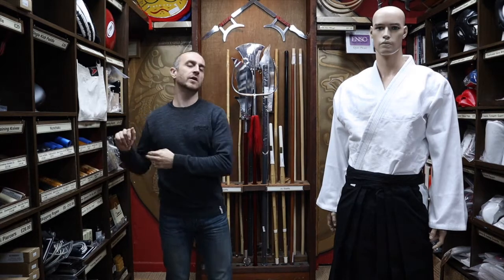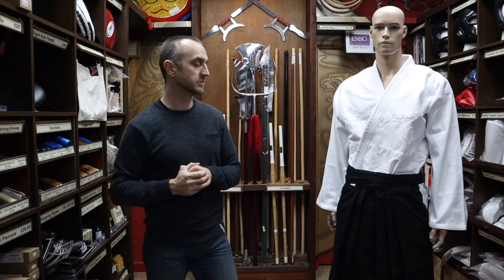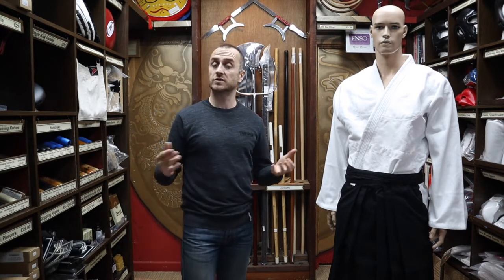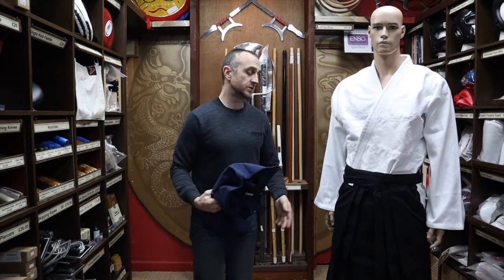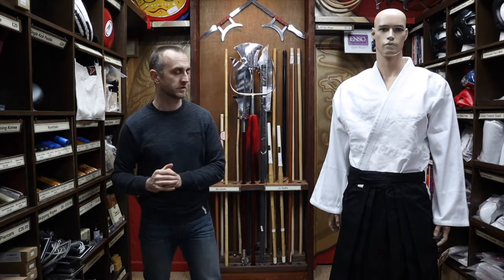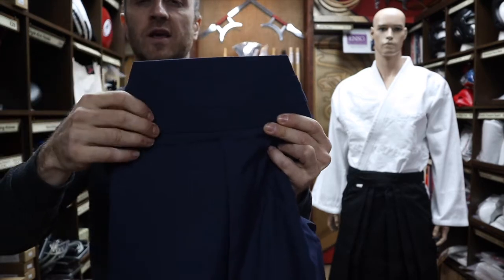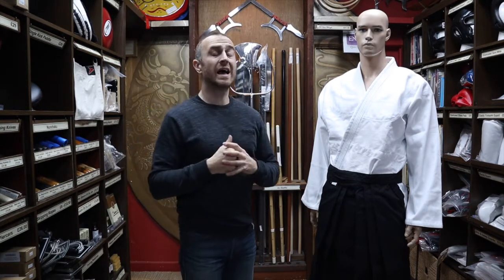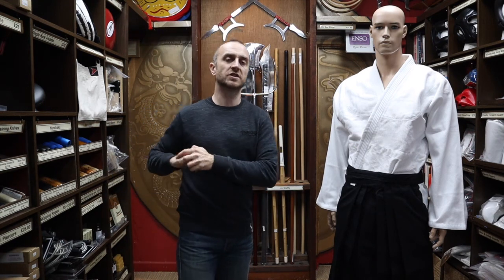Traditional Black Hakama Review | All you need to know | Enso Martial Arts Shop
This video is all the information you'll need to know about the Traditional Black Hakama we have for sale at Enso Martial Arts Shop in Bristol. Included in this video is information on:

- All the features of the Hakama
- Styles that train with them
- Why you want to use of this
- All the other Aikido and Ju Jitsu Kit at Enso
- Short montage of people training in Aikido and Ju Jitsu

These Traditional Black Hakama have everything you’d expect from a Hakama. Suitable for Aikido, Ju Jitsu and Kendo practitioners as well as all Japanese sword styles. With standard number of pleats, with the front and back waist ties and with the back board. We have added an image in the selection, which shows you how to fold properly. So you can keep your Traditional Black Hakama as smart as possible.

For all the Ju Jitsu and Aikido Training Equipment in the video check out the selection

What’s in this video:
All you need to know about the Traditional Black Hakama we have for sale at Enso Martial Arts Shop. With info on what they are made from, who uses them, all the Ju Jitsu and Aikido training equipment there are for sale and a short montage of people training in Aikido and Ju Jitsu